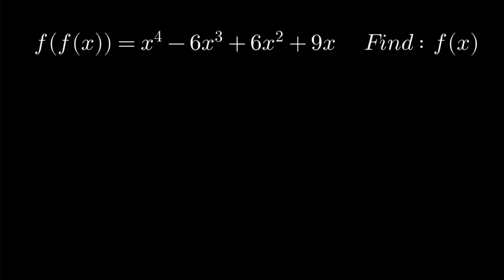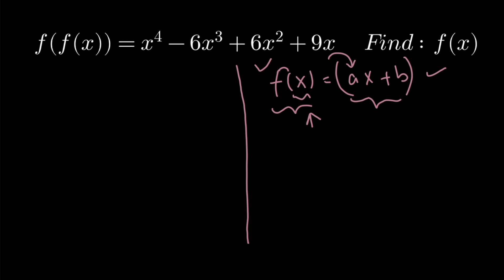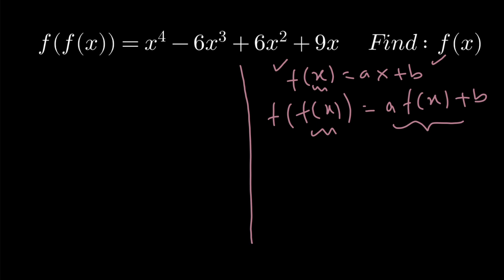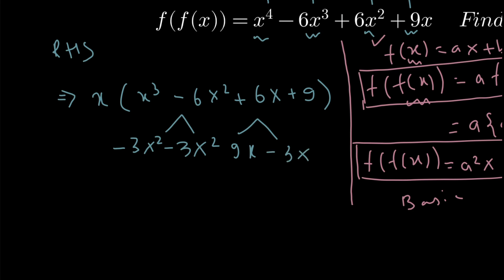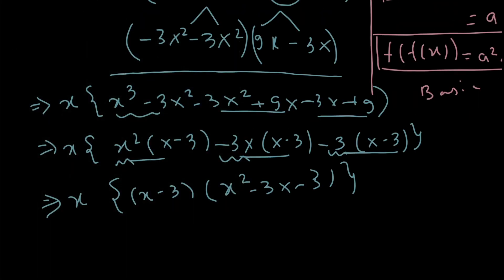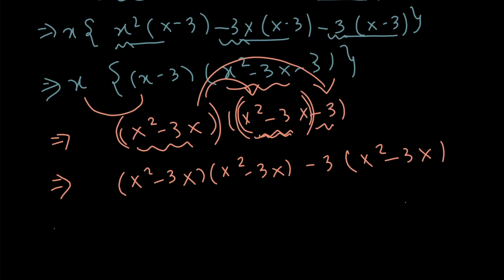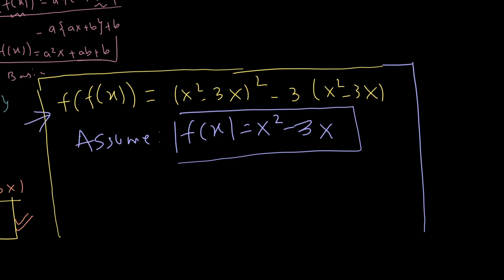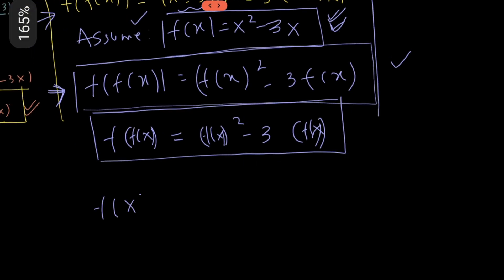Solving a Functional Equation in Non Standard Way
So today we are going to be solving a nice functional equation in two ways .

Question from instagram page of @Dare2Solve

So if you have any other method other than mine or else if you have any other question that you think I should try you can Email me or else you can send it to me on my Instagram .

A huge thanks to Vincent Rubinetti for the background Music